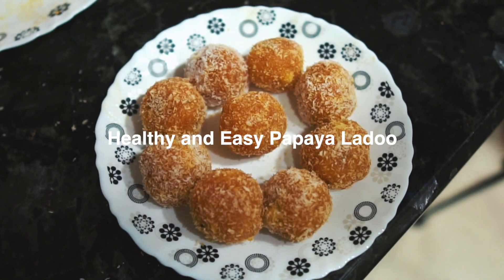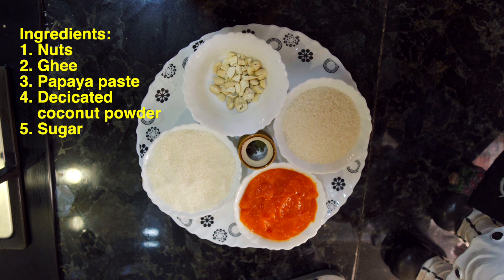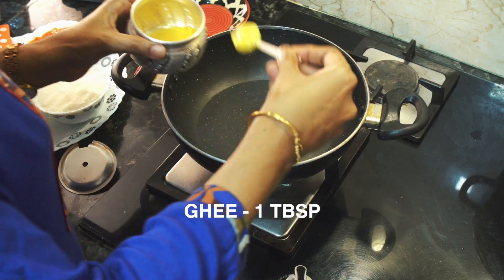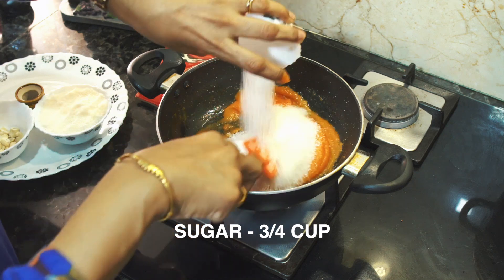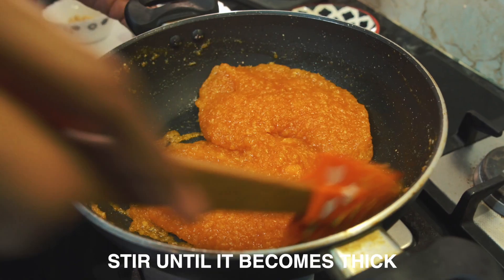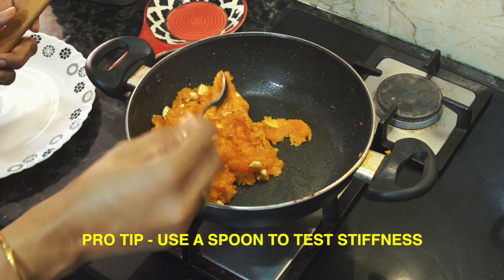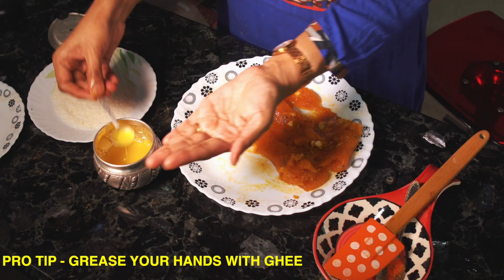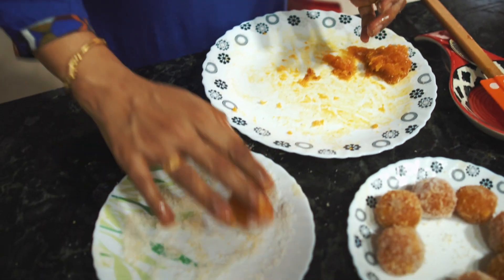Quick & Healthy Papaya Ladoo Recipe // Make Papaya Ladoo at home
Hello everyone. Welcome to my first video. Today, I teach you (in Telugu with English subs) how to make a healthy yet tasty sweet - Papaya Ladoo using very few ingredients.